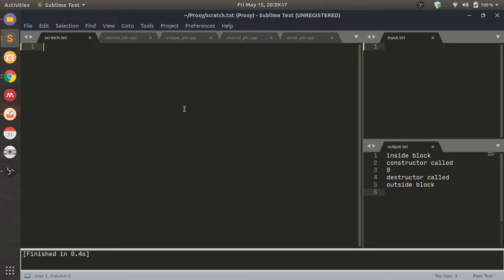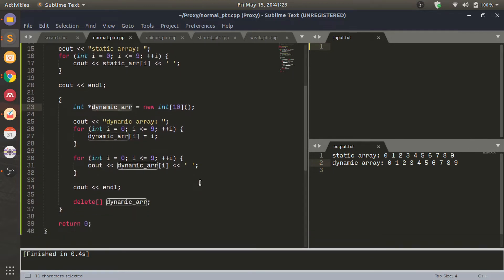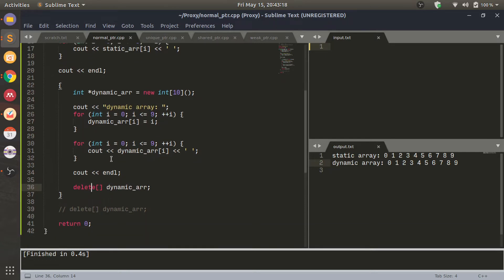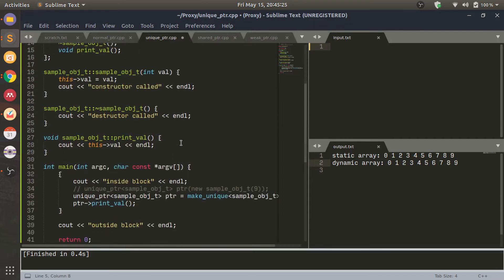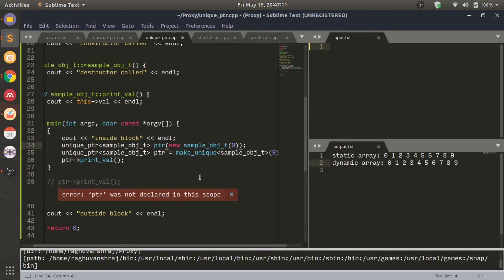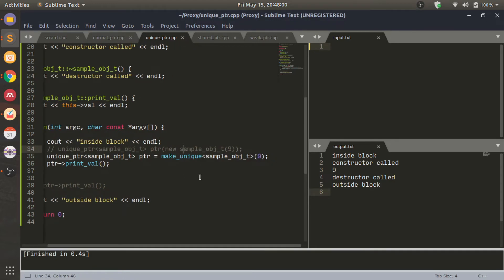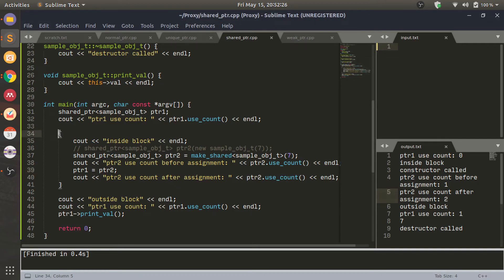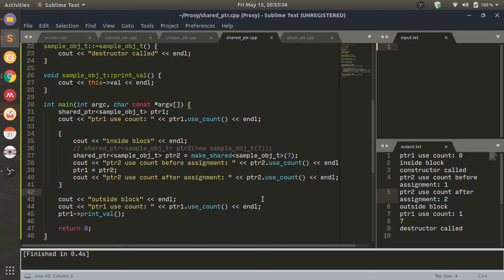C++ Smart Pointers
Smart Pointers in C++ are an important part of the C++ runtime. In this video, we have discussed the importance of smart pointers in C++ as well as their significance with respect to interview prep.